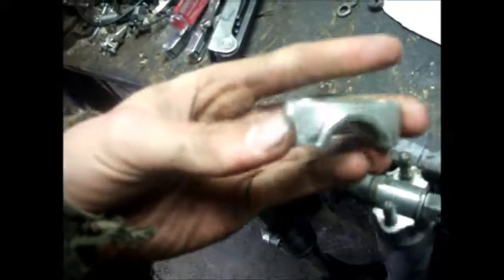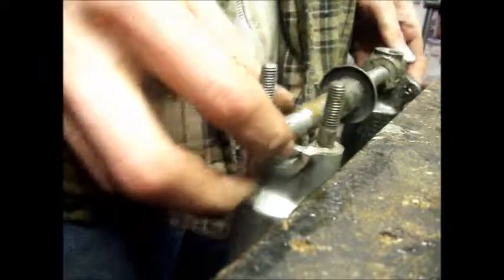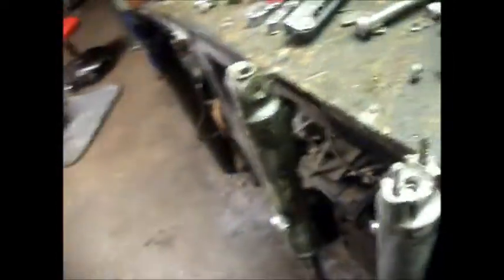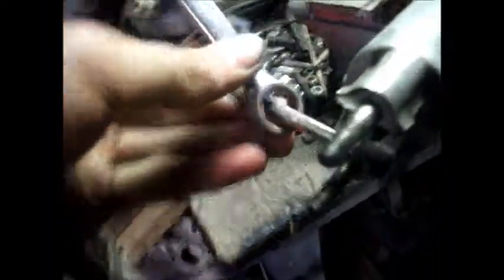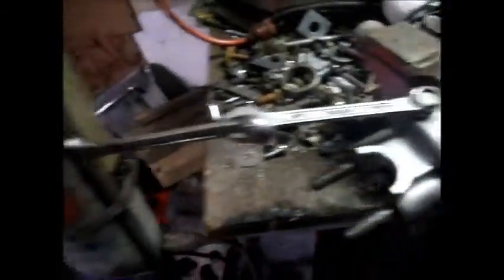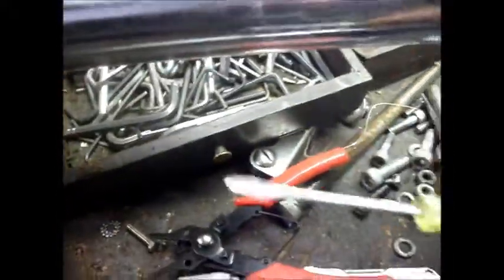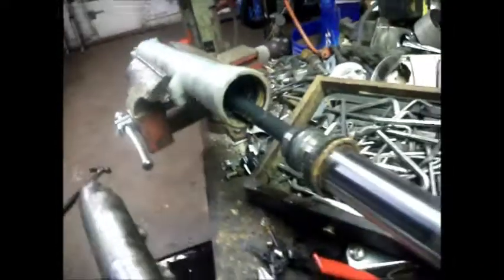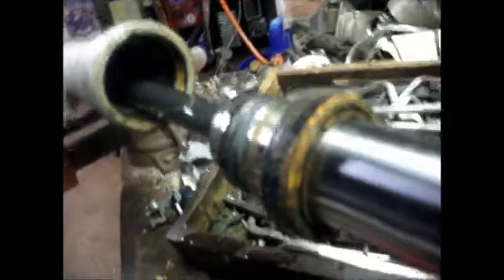HOW TO SCRAP: Taking Apart Motorcycle Forks!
81 GS650GL forks, should be similar for other 80's Import bikes.